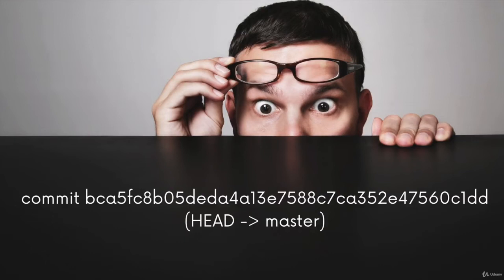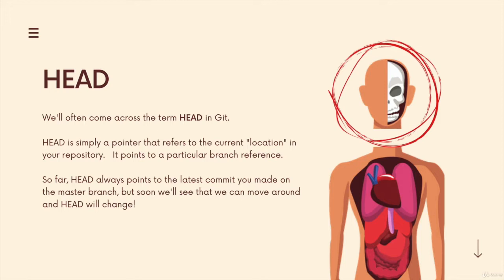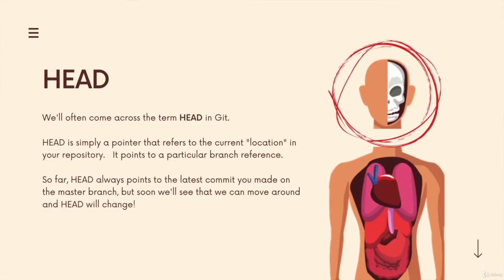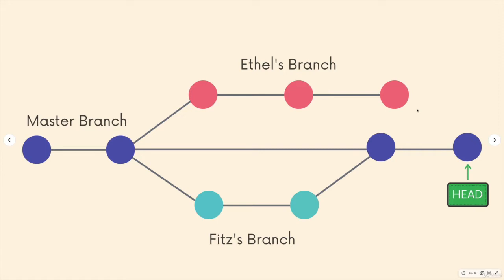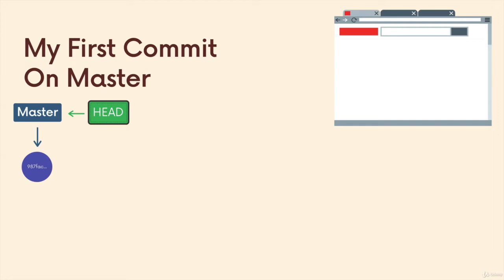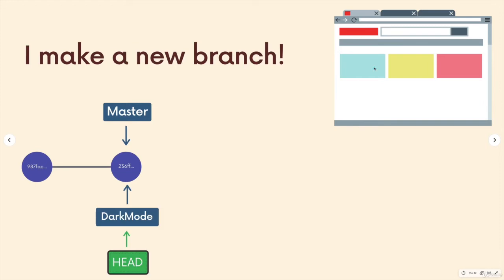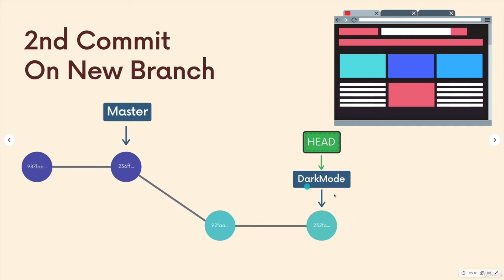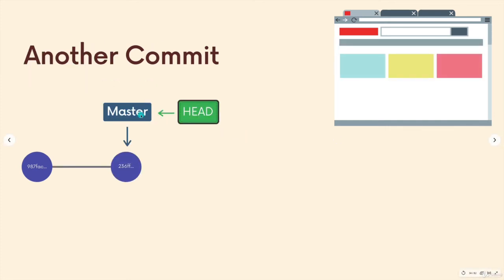What On Earth Is HEAD